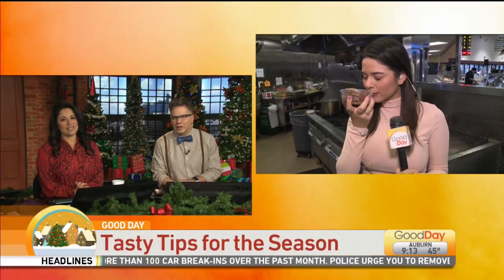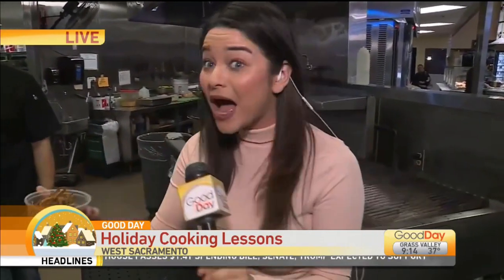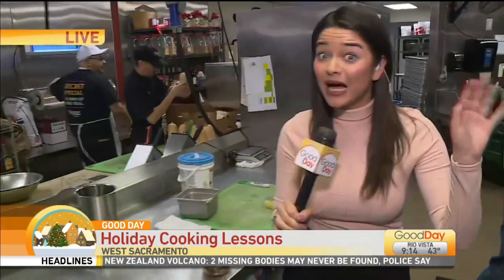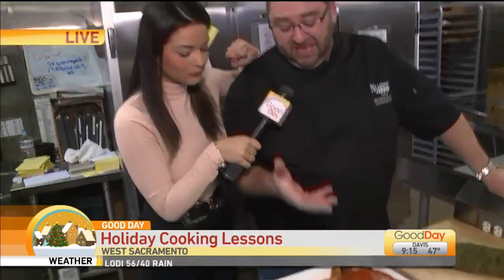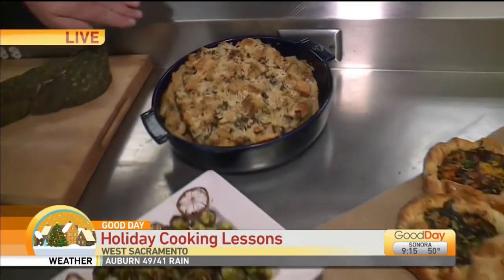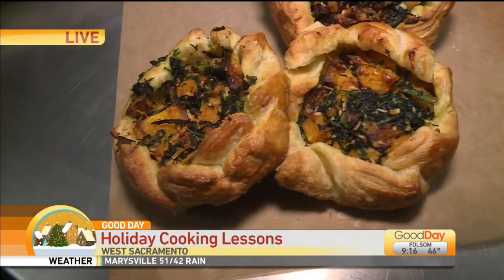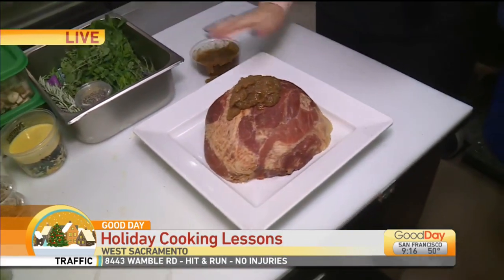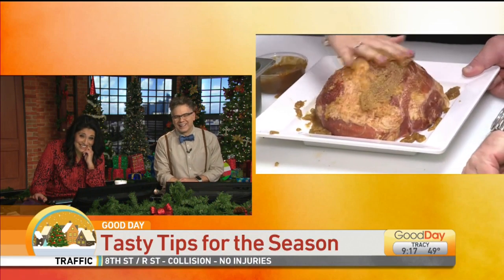Holiday Cooking Lesson Pt. 2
Chef Stazi of Nugget Markets, is teaching Sabrina Silva tips, tricks and tasty ways to entertain friends and family while achieving star status for the holidays!